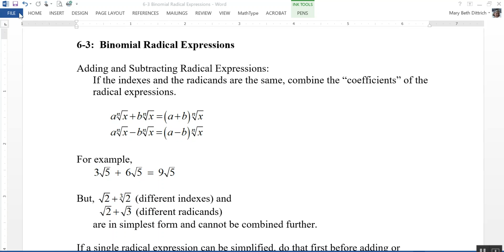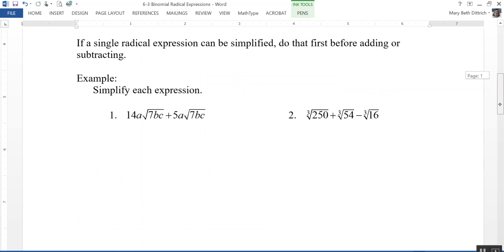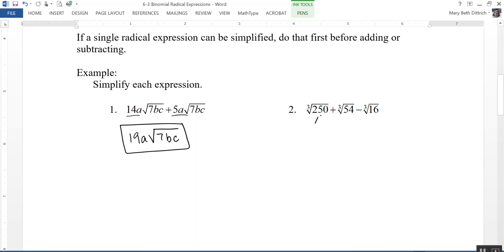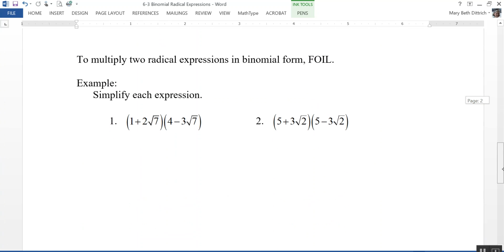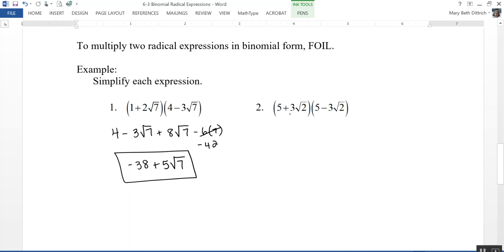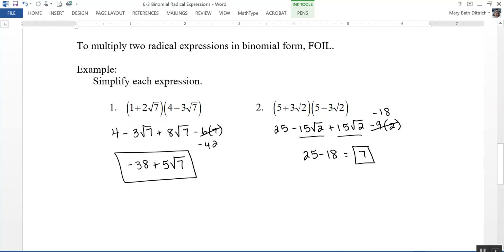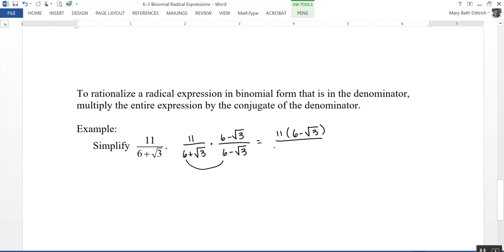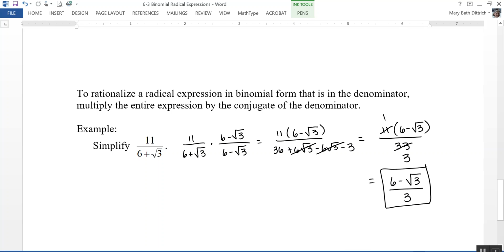6-3 Binomial Radical Expressions